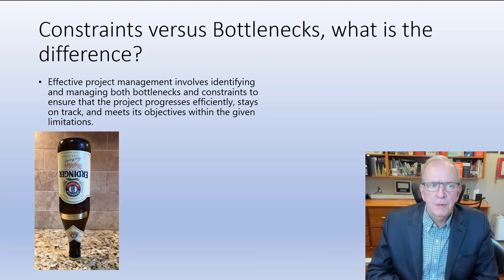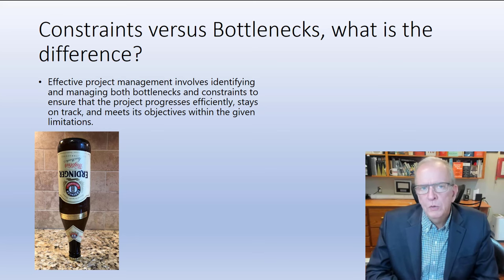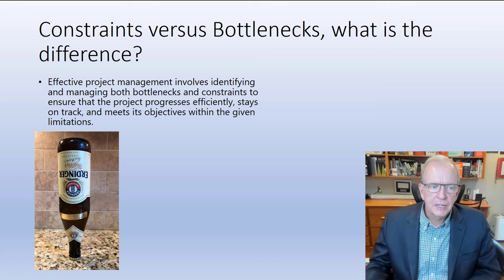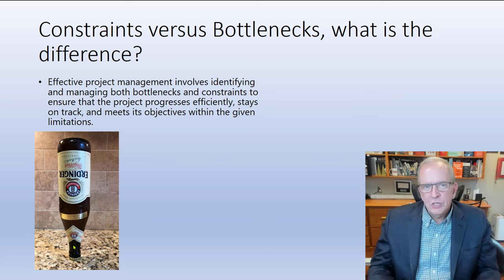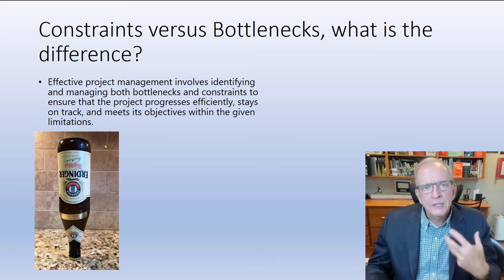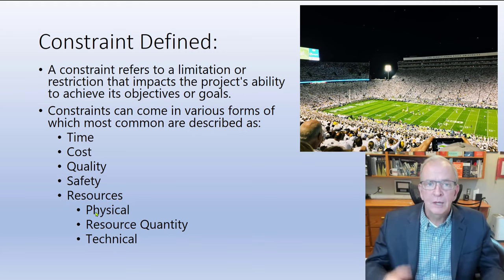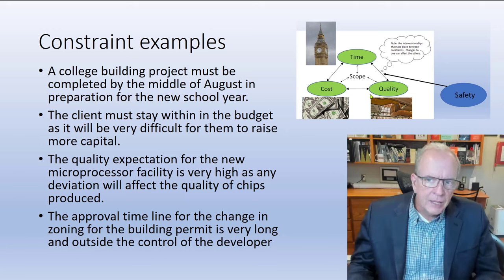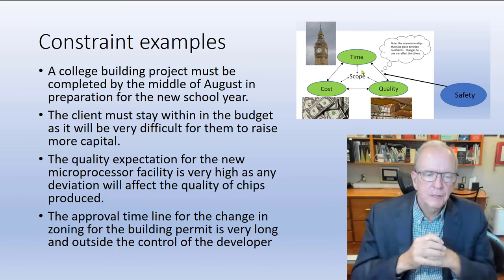CONSTRUCTION BOTTLENECKS VERSUS CONSTRAINTS, WHAT'S THE DIFFERENCE AND HOW TO DEAL WITH THEM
In this video I dive into the world of constraints and bottlenecks? How do we identify and compare them?  Does one cause the other to happen?  How can we be proactive in preventing them and dealing with them when they do occur.